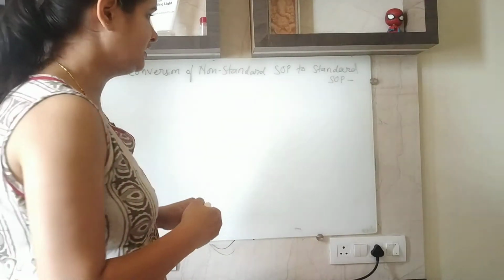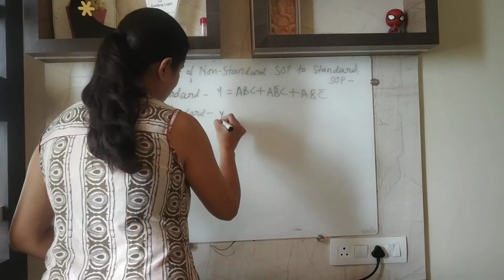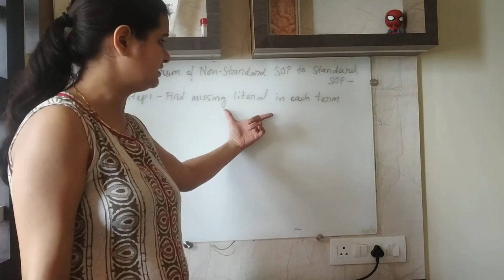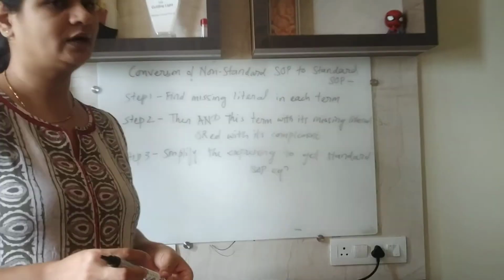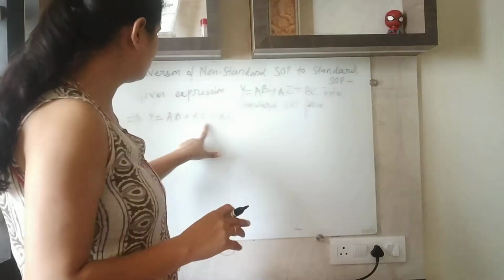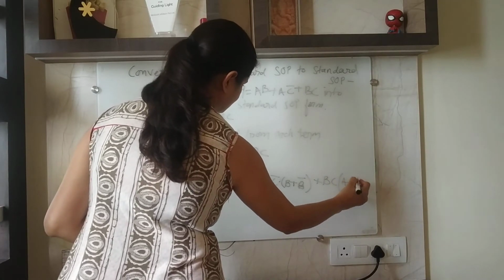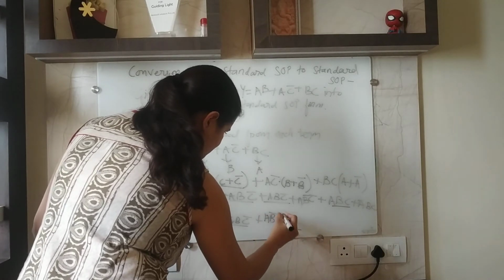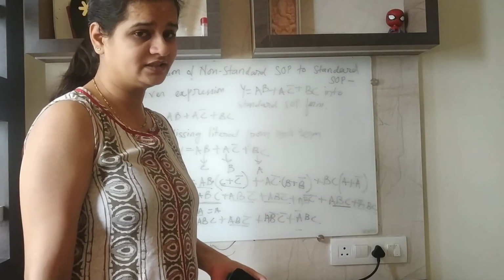Lec4_Conversation of Non-Standard SOP to Standard SOP: